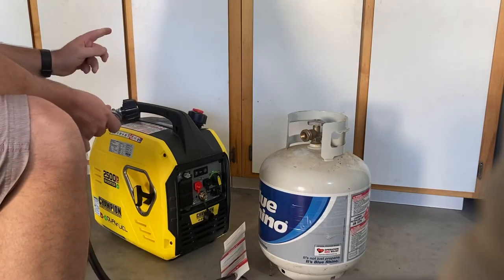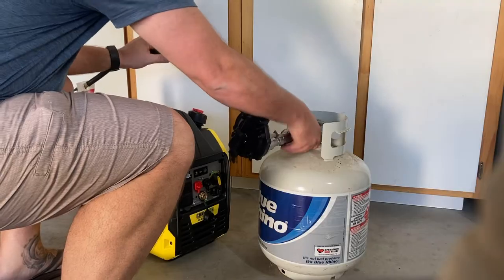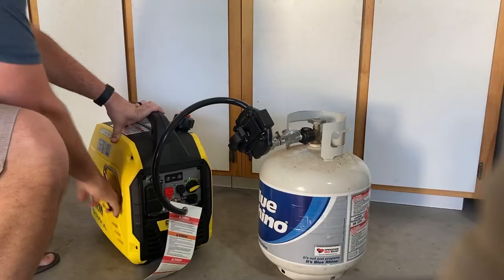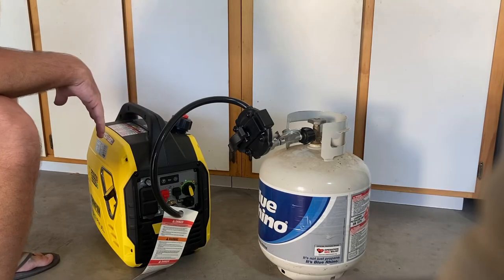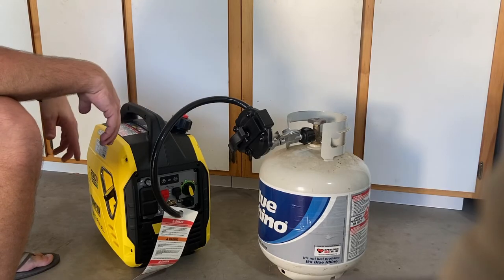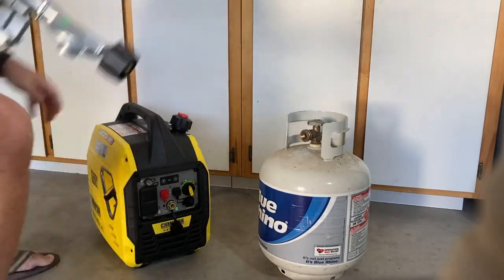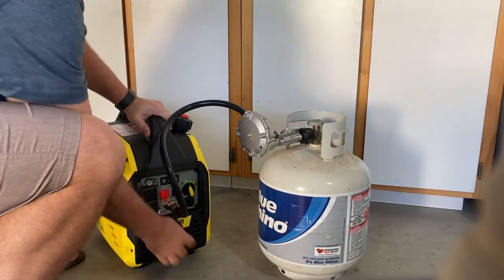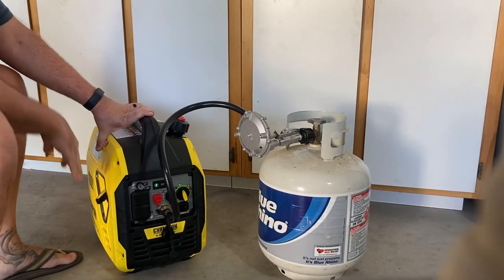Solved! Champion Dual Fuel Won't Start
If your Champion Dual Fuel generator won't start with propane, no matter what you do, here's the simple solution.

Call Champion to get a new regulator.

They know it's a faulty batch and will send you a new one for free. Mine was backordered a couple weeks, but it showed up.